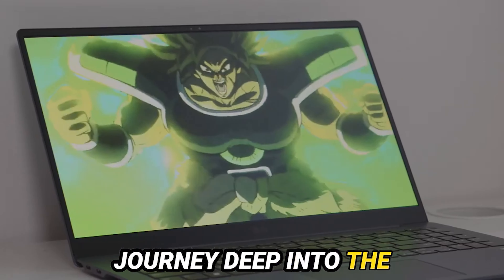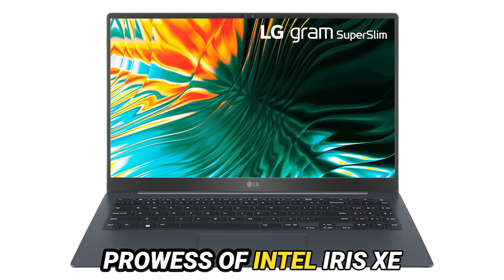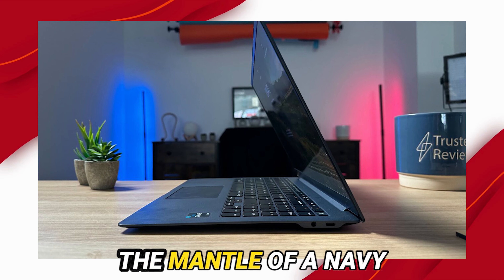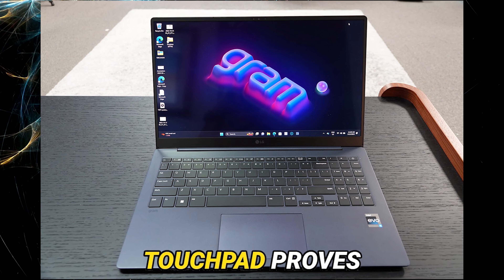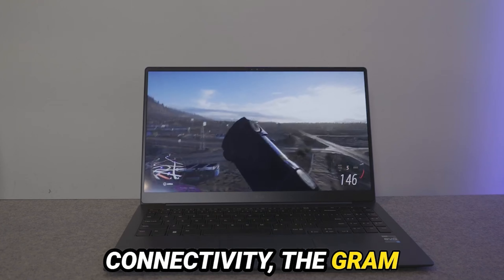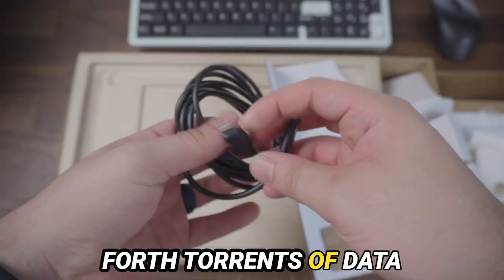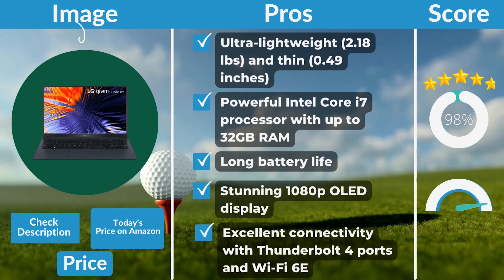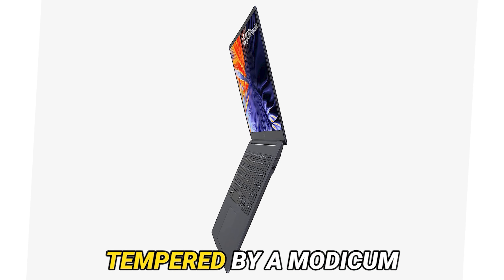LG Gram SuperSlim review: Is It All Style or Does It Deliver?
LG Gram SuperSlim review: Is It All Style or Does It Deliver? This sleek machine boasts top-notch performance for everyday tasks, thanks to the powerful Intel Core i7 processor and up to 32GB of RAM. Plus, a stunning OLED display and long battery life make it perfect for nomads and busy bees.

Super lightweight (just 2.18 lbs) and thin (only 0.49 inches!)
Excellent connectivity with Thunderbolt 4 ports and Wi-Fi 6E
However, adventurers beware!

Not ideal for gaming or super demanding tasks
Keyboard has shallow travel and the touchpad is a bit small
Speakers are just okay (you might need headphones)
Pricier than some similar laptops
Overall, the LG Gram SuperSlim is a champion for those who prioritize portability and productivity.